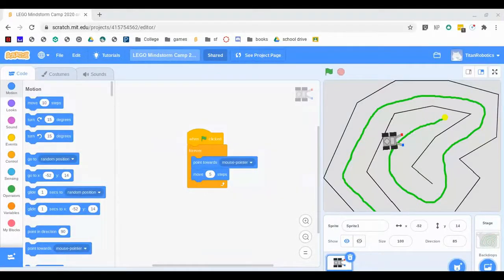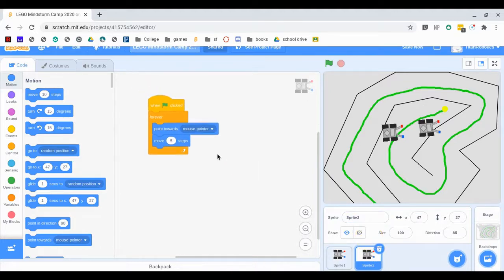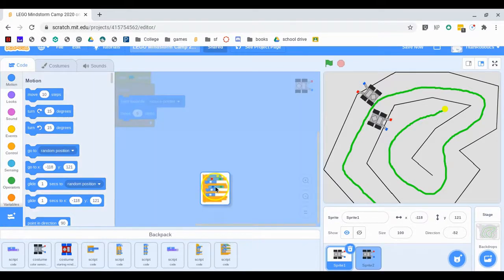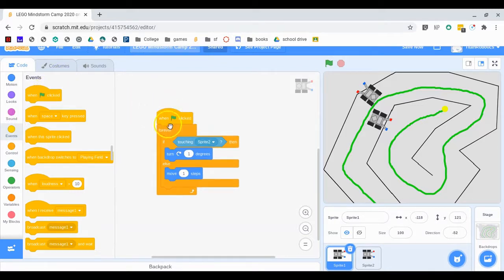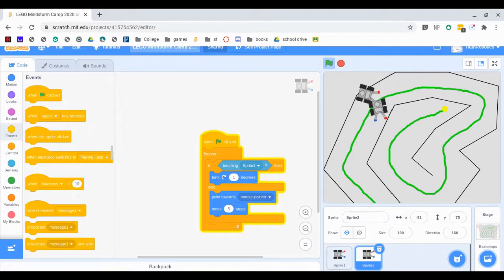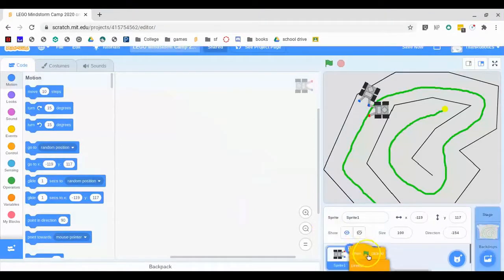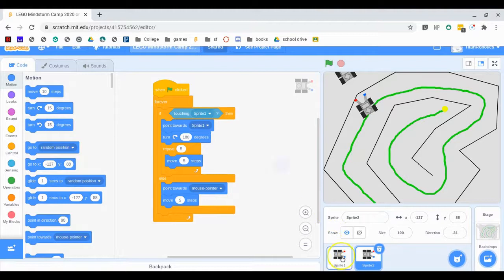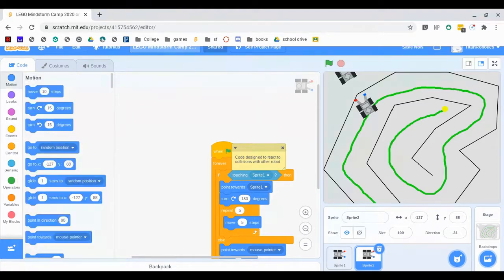LEGO Mindstorms Summer Camp Day 4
Welcome to the penultimate day of camp! Today we'll be looking at multiple sprites, sprite interactions, and messages. Please refer to earlier videos for instruction on the basics of Scratch. I can't wait to see your projects!

Have fun!